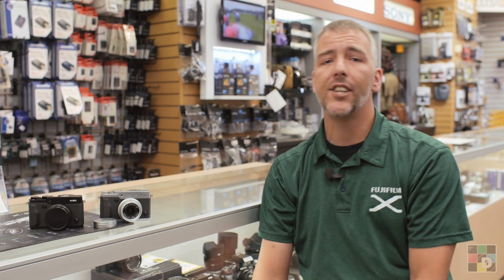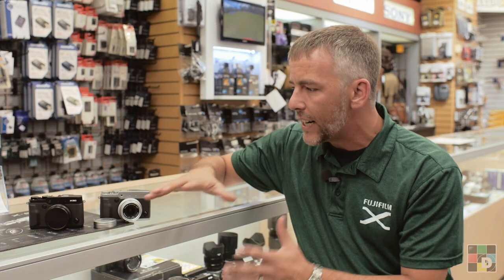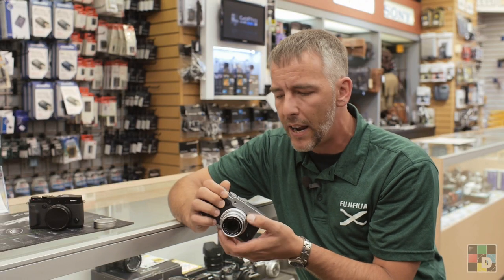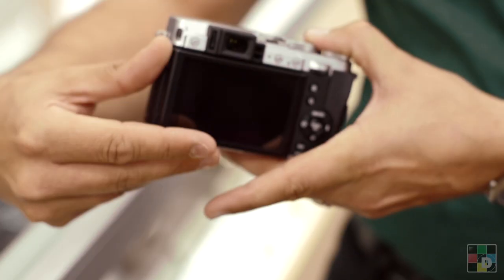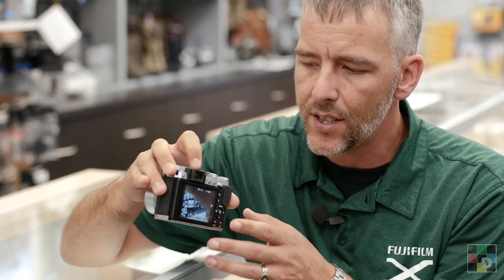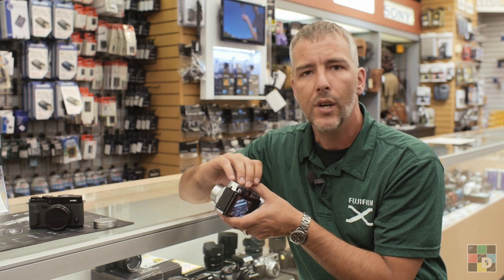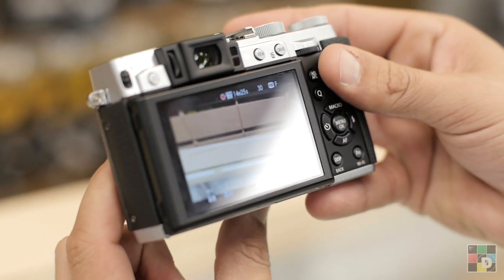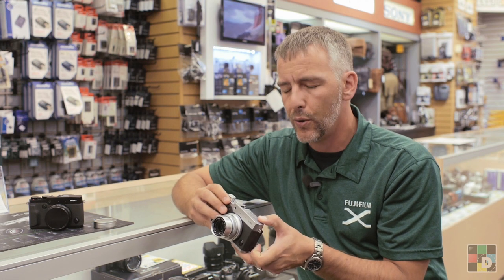Sneak Peek: Fujifilm X30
We got a sneaky peek at Fuji's latest point and shoot performance camera: the X30.  We spoke to Jerry from the Fuji Guys who gave us a brief overview of the features the X30 brings to the table.